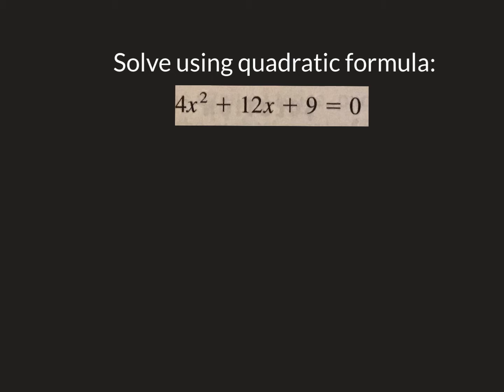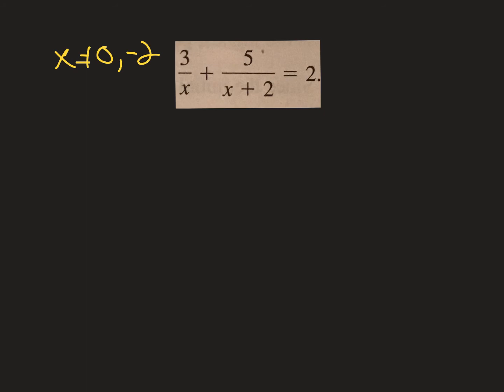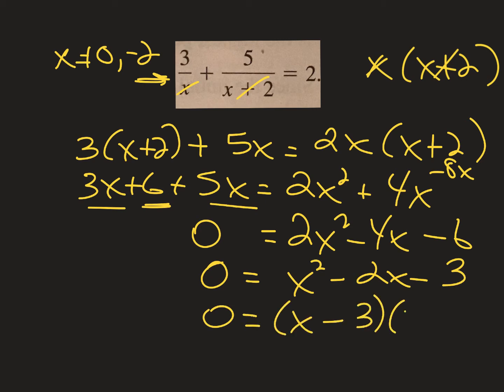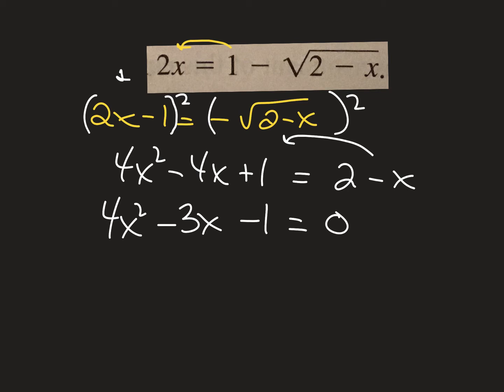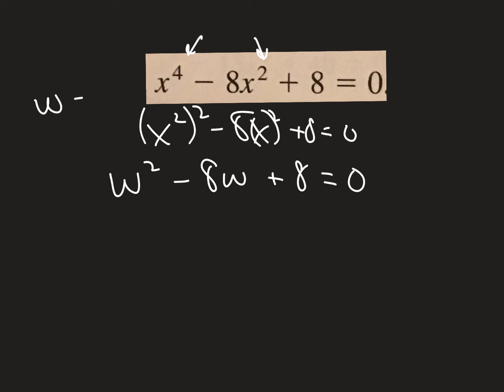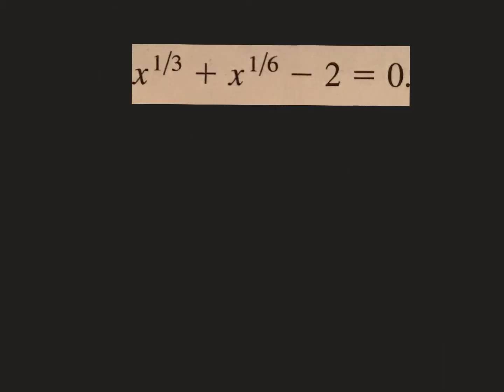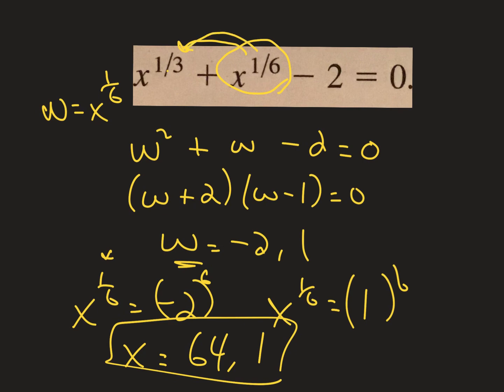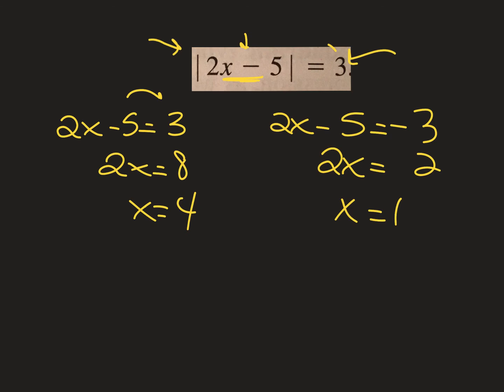Precal 1.5b mb